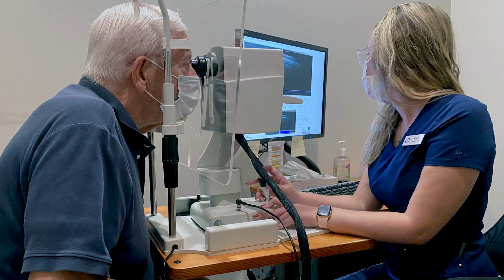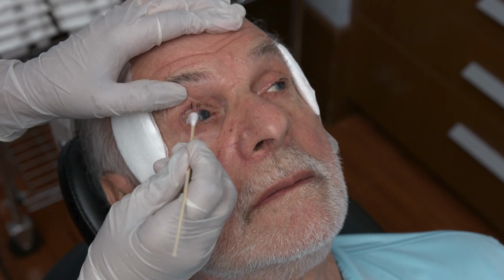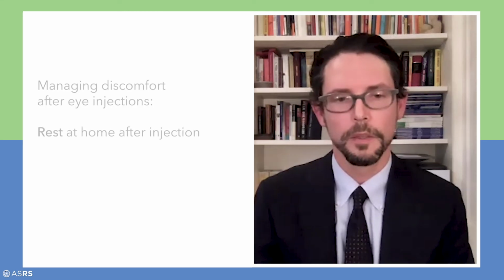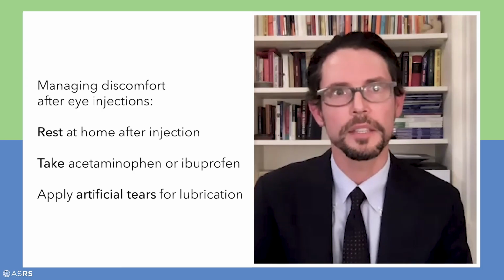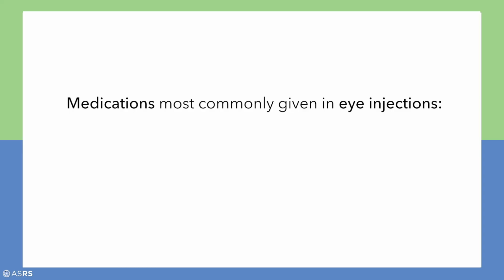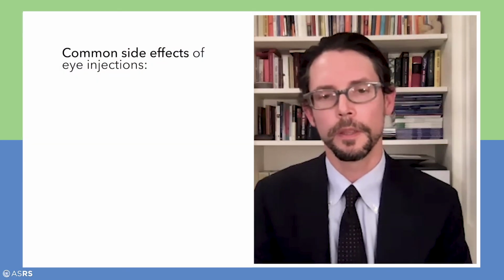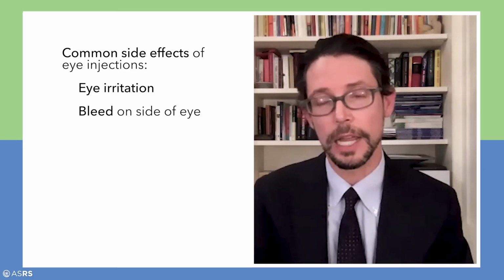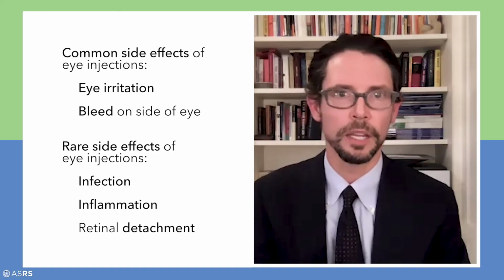Patient's Guide to Eye Injections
Eye injections, also known as intravitreal injections, are a vital treatment option that retina specialists use to help save and improve people’s sight. Retina specialist Dr. Geoffrey Emerson of the Phillips Eye Institute and Retina Center of Minnesota joins Dr. Murray to discuss what patients can expect during eye injections and address common patient questions and concerns about this revolutionary treatment.

Resources: Learn more about intravitreal injections and access a downloadable fact sheet